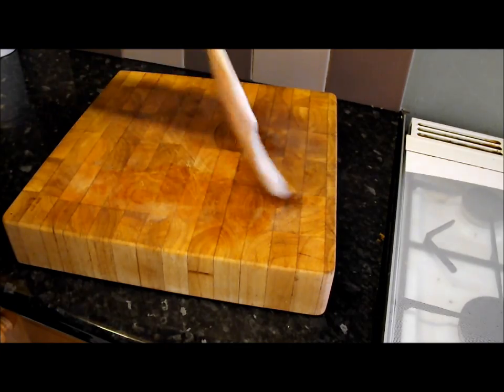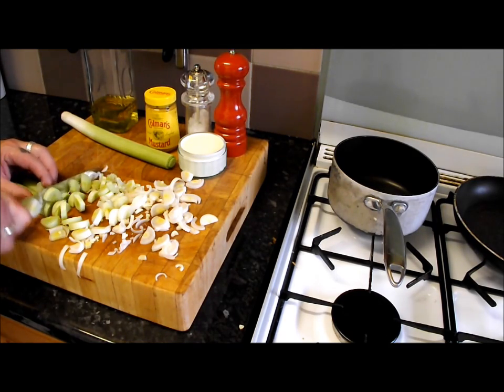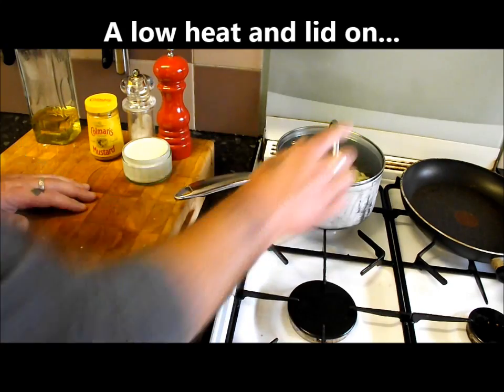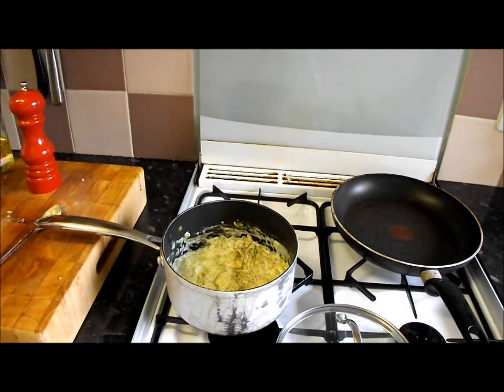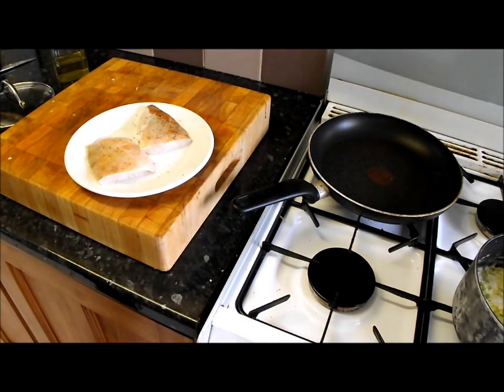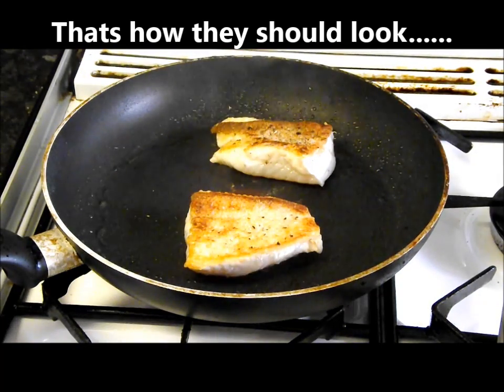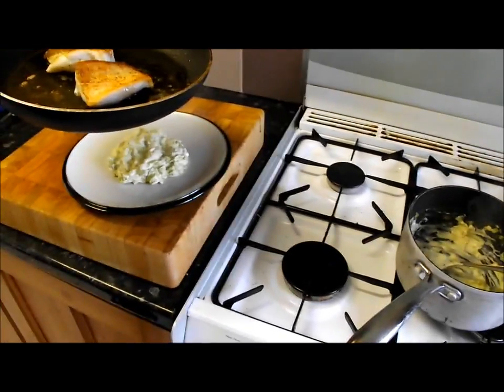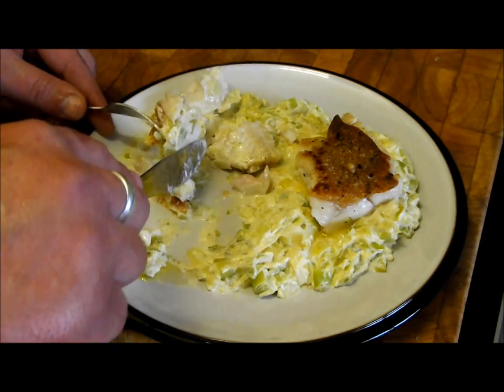How To Cook Red-fish/Norway Haddock.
Red fish fillets (Norwegian haddock) with creamed leeks,this is a simple dish using 2 main ingredients,red fish and leeks,it takes 15 minutes to cook from scratch and tastes amazing,so simple to cook,also good with cod,it really is a tasty dish, pan fried crispy fish fillets with the creamed leeks and mustard.IT is so simple give it a try.many thanks..